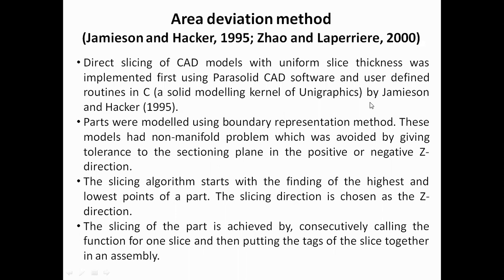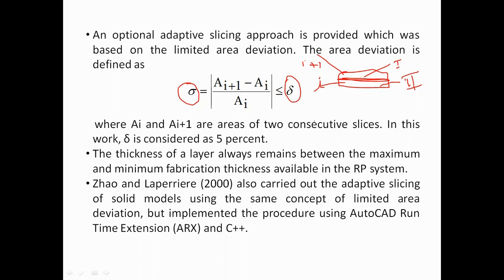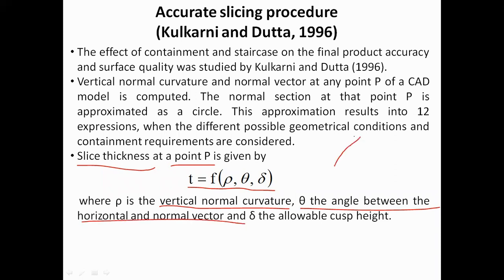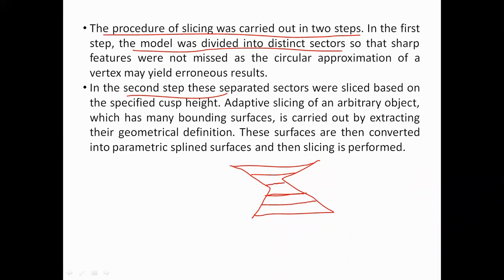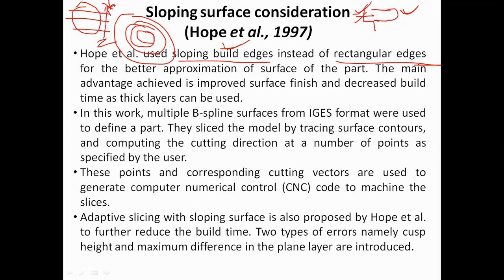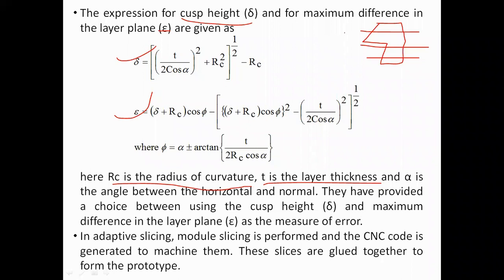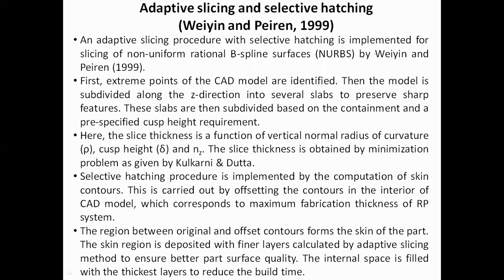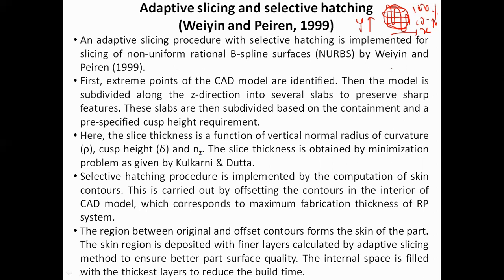L14 Slicing in Layered Manufacturing Part 3